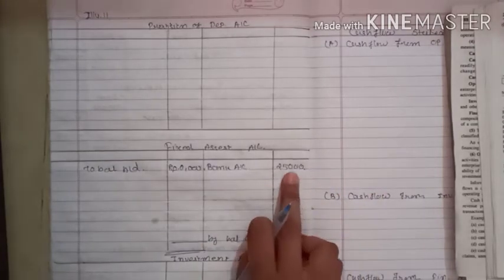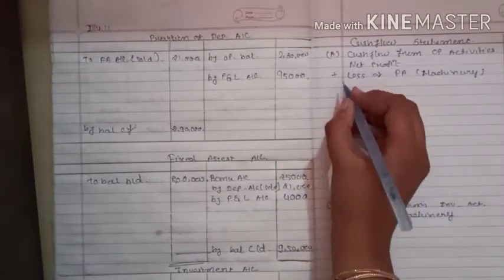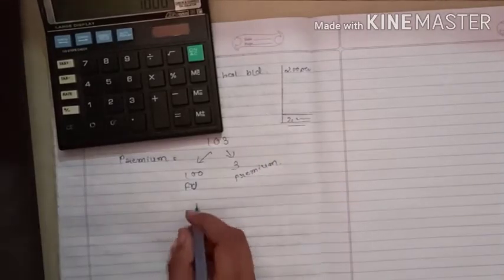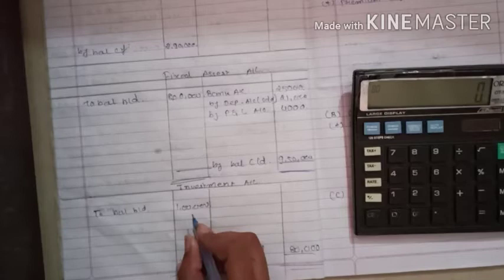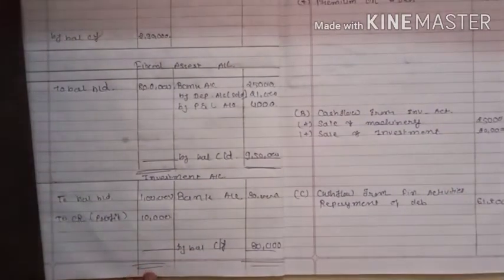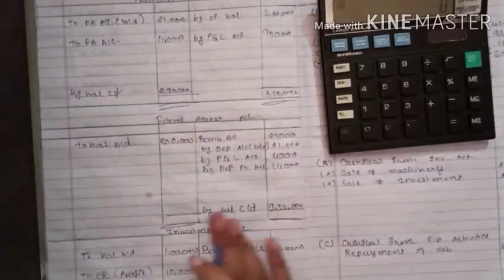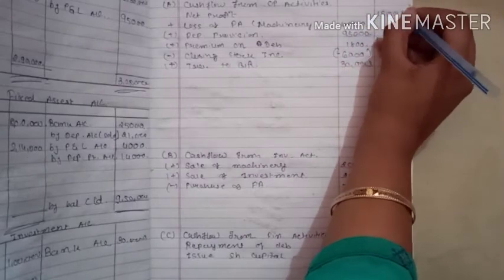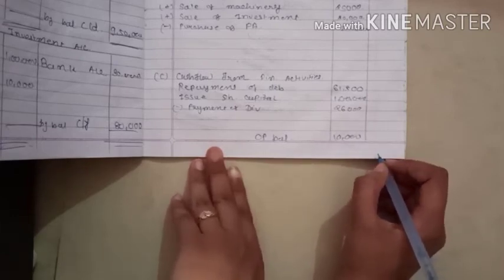#4 cash flow statement | B.COM | Management accounting | sem 5 | unit 3 | part 4